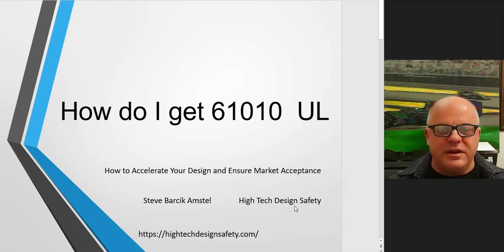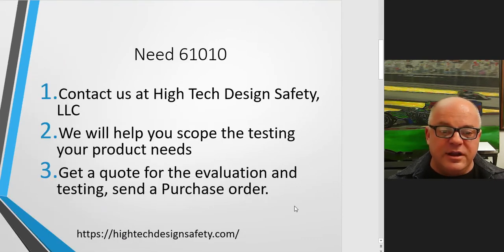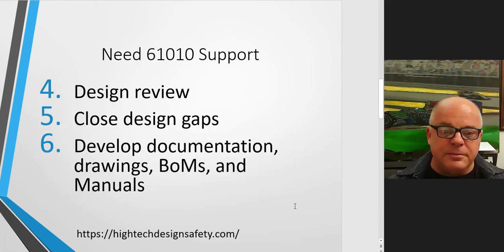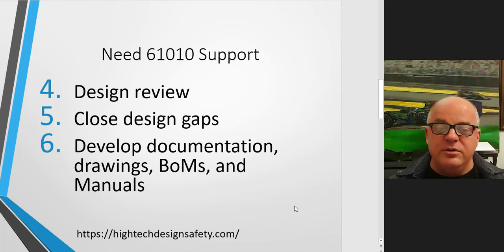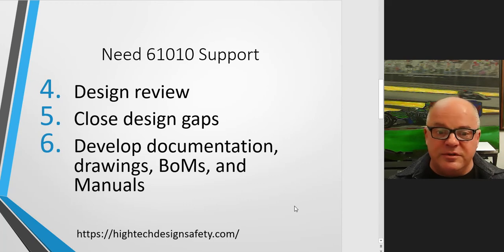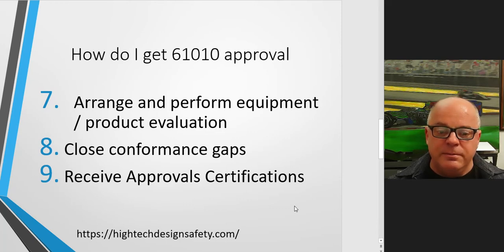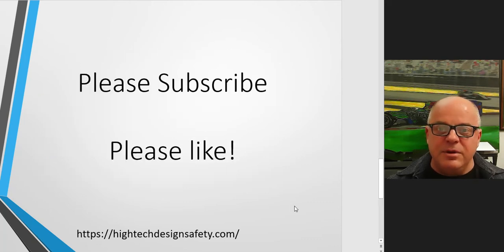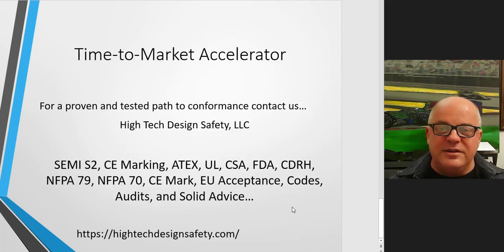How Do I Get 61010 UL with High Tech Design Safety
How do I get 61010 UL with High Tech Design Safety CEO, Steve Barcik Amstel

Hello Steve Barcik Amstel here with High Tech Design Safety. Today’s video answers the question: how do I get 61010 for UL

2. We will help you scope the testing your product needs
3. Get a quote for the evaluation and testing, then you will send a Purchase Order
4. Design review (our Conformity Discovery Process)
5. Close design gaps
6. Develop documentation, drawings, BoMs, Cut Sheets and Manuals
7. Arrange and perform equipment/product evaluation (remote or on-site depending on your product requirements)
8. Close conformance gaps
9. Receive Approval Certifications

👍 Did you like this video? Please click the like button! ULCertification #61010

► High Tech Design Safety
The mission of High Tech Design Safety is to help you get your product to market practically, reasonably and effectively.  Through our Conformity Discovery Process © we help companies looking for a proven path to conformance. We are a third-party test laboratory that does evaluation, certification, testing and design reviews for CE marking, UL certification, NRTL listing, SEMI S2, ATEX / IECEx, Tracer Gas Testing